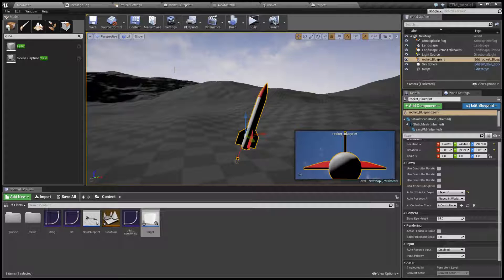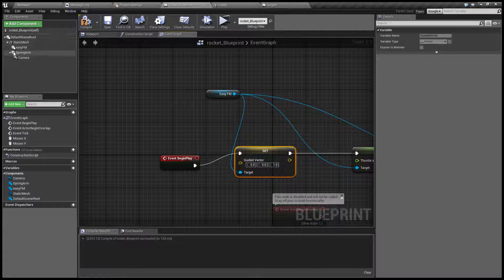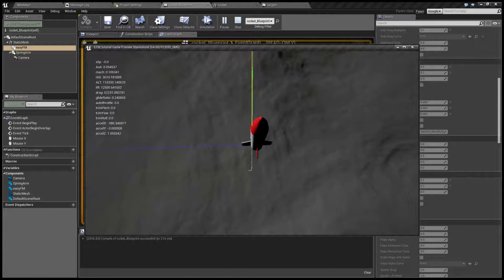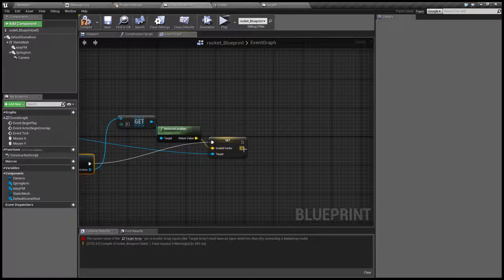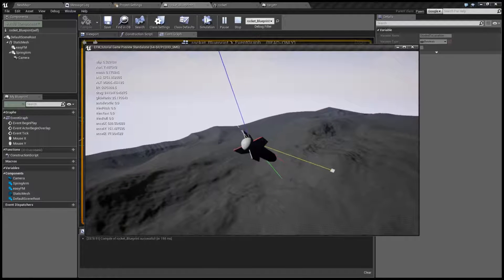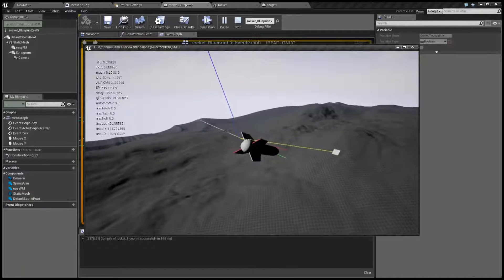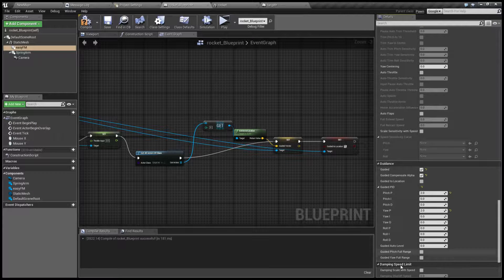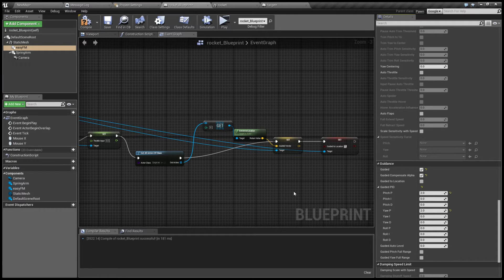EasyFlightModel UE4 tutorial ep.7 (guidance system)